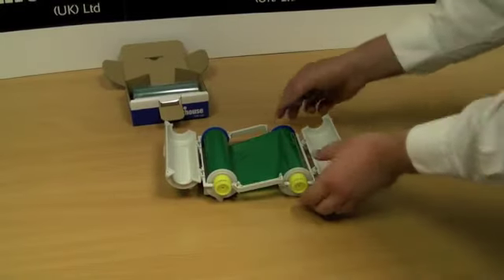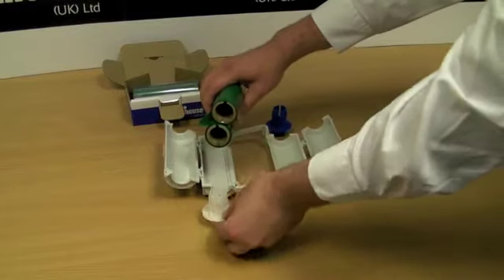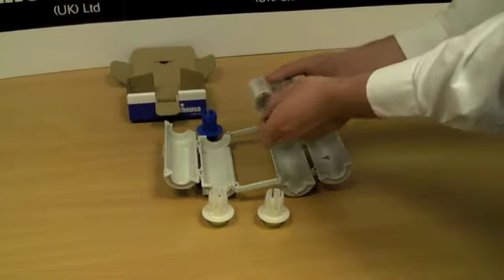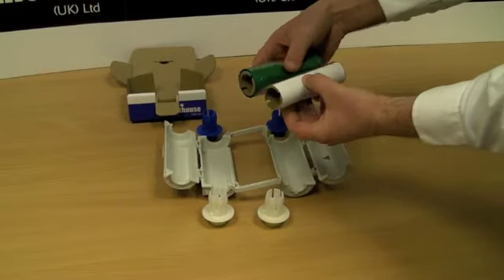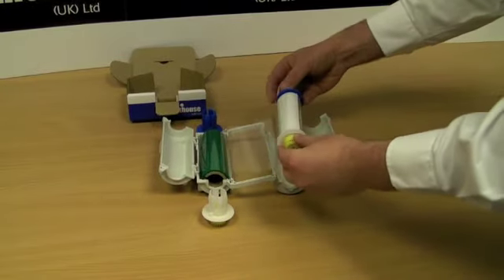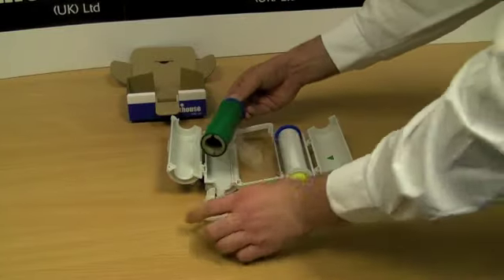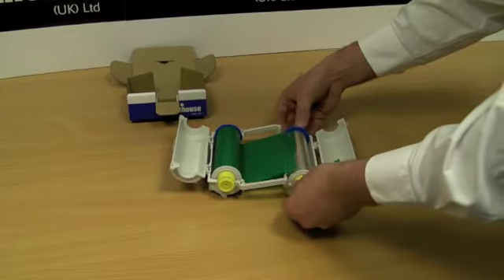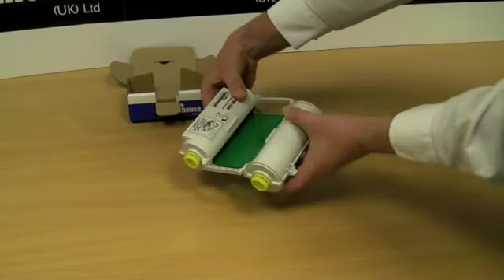Lighthouse CPM-100 Refilling a Print Cartridge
This step-by-step video guide explains how to correctly load a ribbon refill into a refillable cartridge for the Lighthouse CPM-100 / CPM-100H.